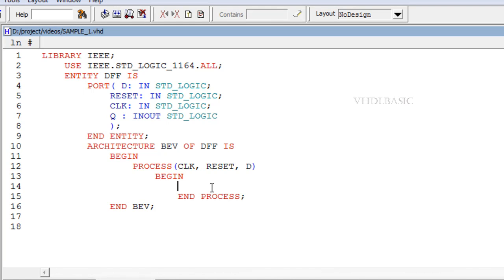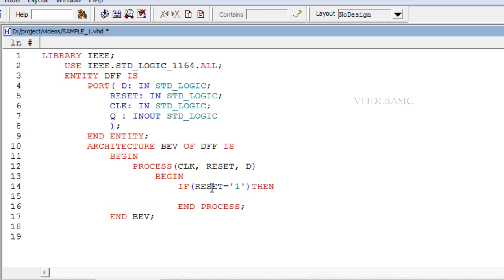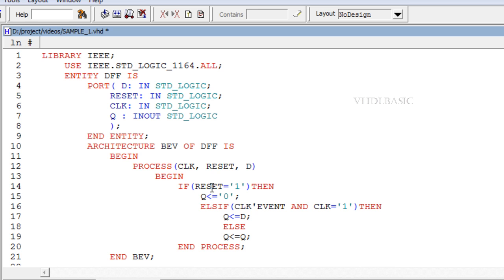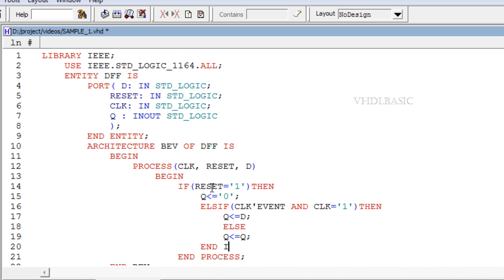VHDL BASIC Tutorial - IF, ELSIF, ELSE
Code Example : IF, ELSIF, ELSE

IN THIS VIDEO WE ARE GOING TO SEE ABOUT IF, ELSIF AND ELSE.

IF construct
A sequential statement which executes one branch from a set of branches dependent upon the conditions, which are tested in sequence.
syntax
if Condition then
SequentialStatements
elsif Condition then
SequentialStatements
else
SequentialStatements
end if semicolon
To construct a synchronous circuit, monitoring a signal (clock, for example) is necessary.
A common way of detecting a signal change is by means of the EVENT attribute.
For instance, if clk is a signal to be monitored, then clk ' EVENT returns TRUE when a change on clk occurs (rising or falling edge).

Be careful about the spelling of elsif and end if.